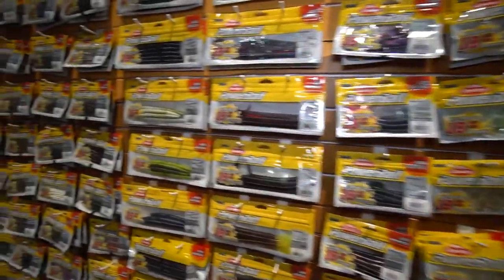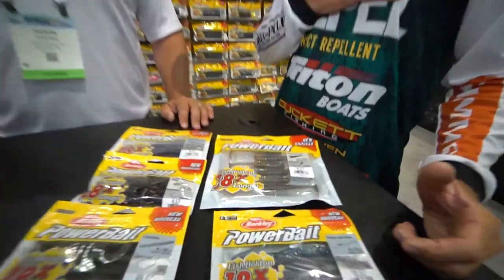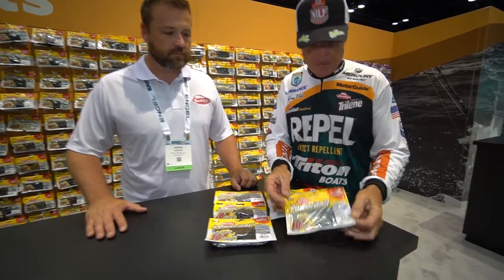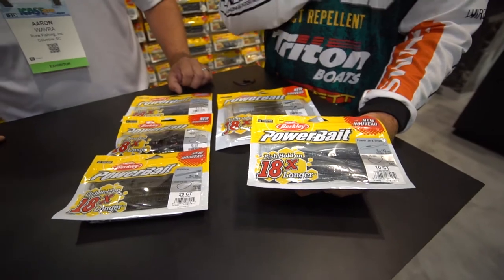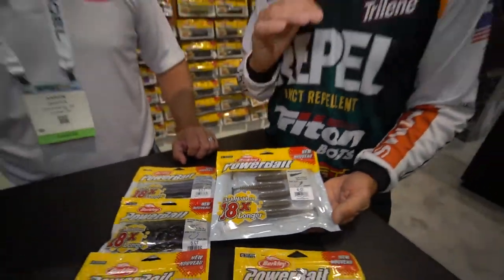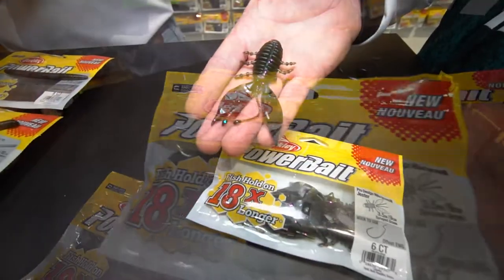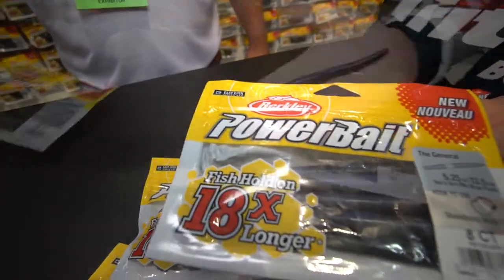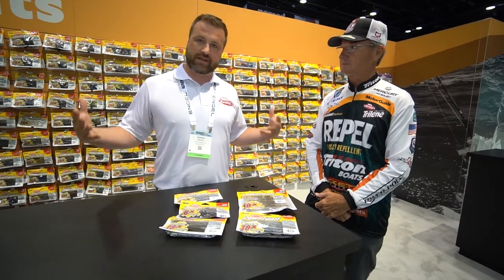Berkley PowerBait: Jerk Shad, Swimmer, Lugworm, Jester, The General - ICAST 2018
Berkley PowerBait: Jerk Shad, Swimmer, Lugworm, Jester, The General - ICAST 2018 with bass pro Gary Klein